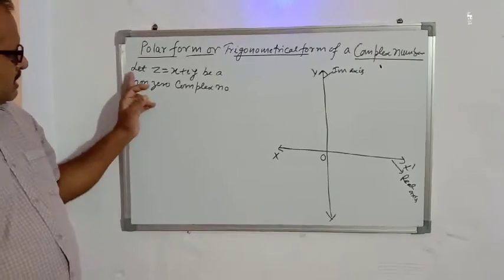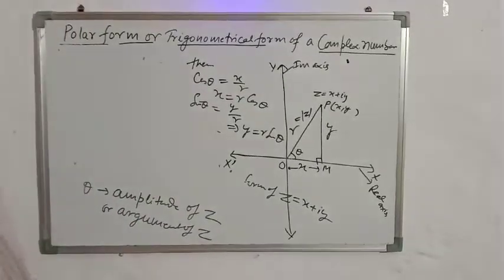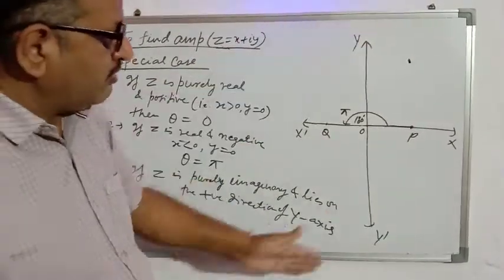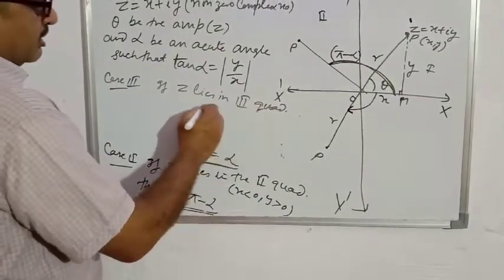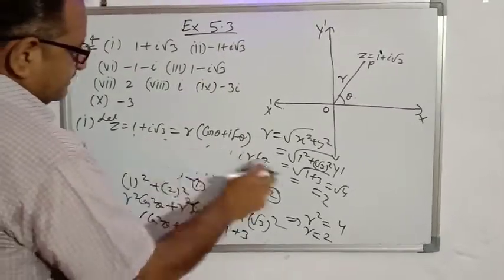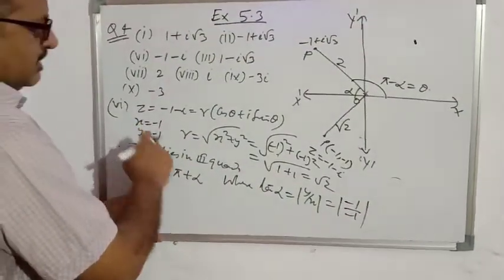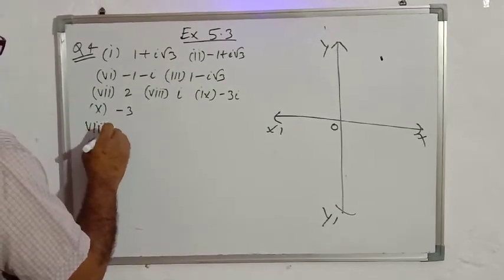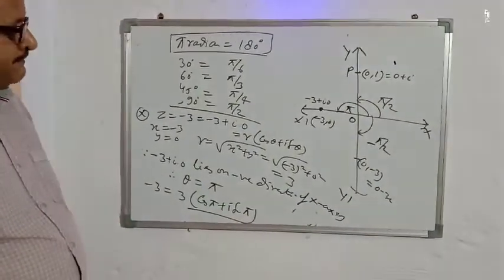Complex number (class 11 ICSE part 4)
Polar form or trigonometrical form of a complex number